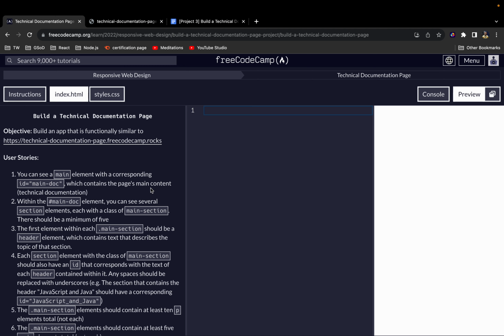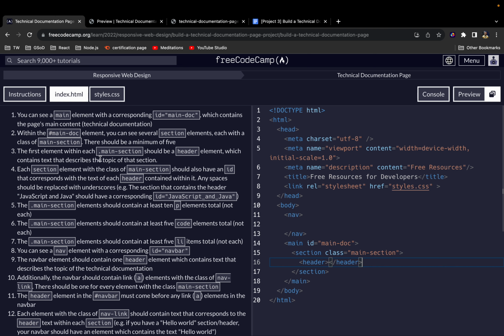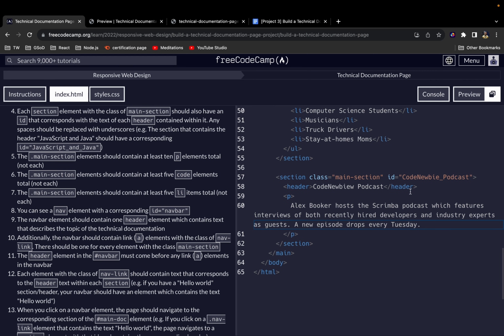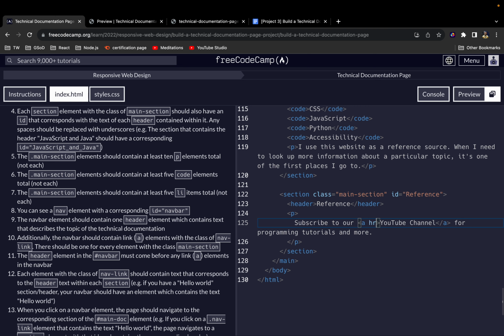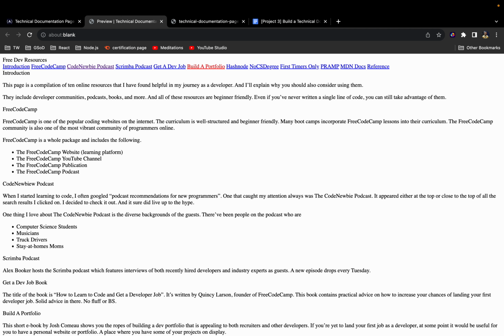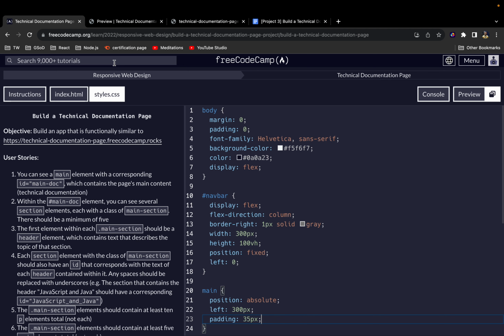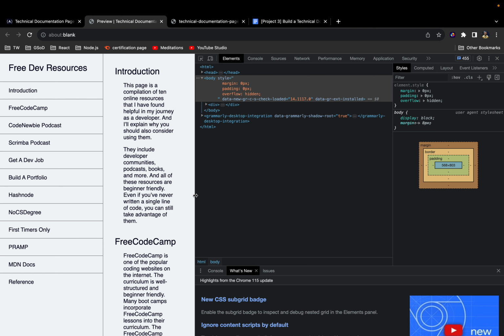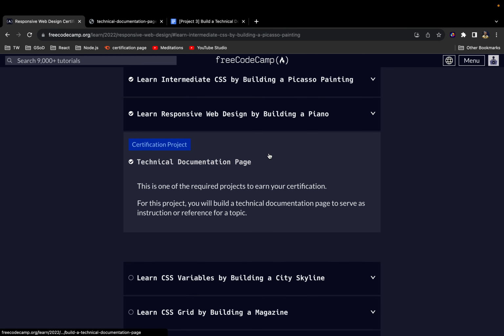Build a Technical Documentation Page (Solution) | FreeCodeCamp Walkthrough - HTML & CSS Tutorial.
This is an HTML CSS tutorial for beginners. It’s one of the five certification projects for the FreeCodeCamp Responsive Web Design Curriculum. The video is part of a series of walkthrough videos on the freeCodeCamp curriculum. FreeCodeCamp is a great resource to start learning programming.

Timestamps
00:00:00 Intro
00:01:45 HTML - Adding head/body
00:07:24 HTML - Adding the main content
00:27:04 HTML - Adding navigation menu
00:36:58 CSS - Styling the page
01:00:19 Conclusion

- Web Development
- FreeCodeCamp